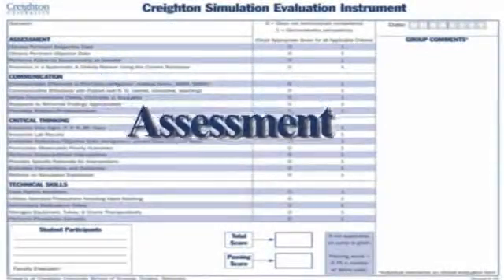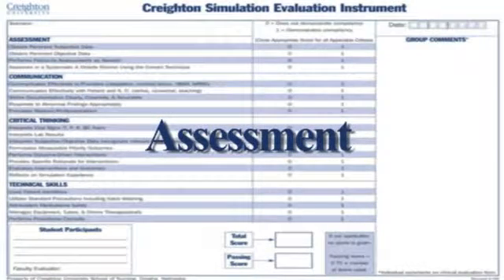Creighton Nursing C-CEI Training: Assessment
The assessment component of the Creighton-SEI evaluates the students' ability to gather information; subjective and objective, verbal and technical. It includes appropriate interviewing techniques in the initial assessment and also in follow-up assessments in order to evaluate patient outcomes. Correct physical examination techniques are instrumental, and the assessment should follow a systematic and orderly approach.